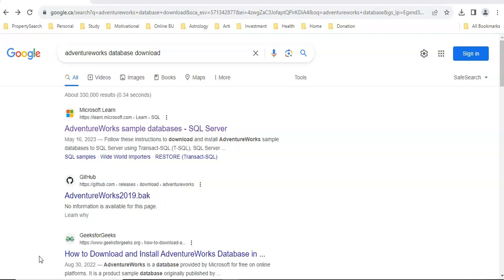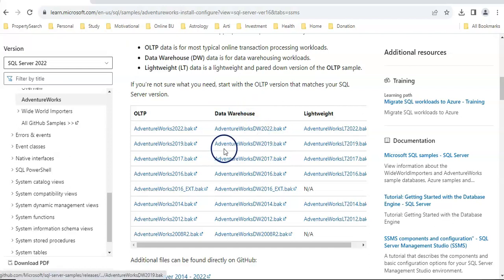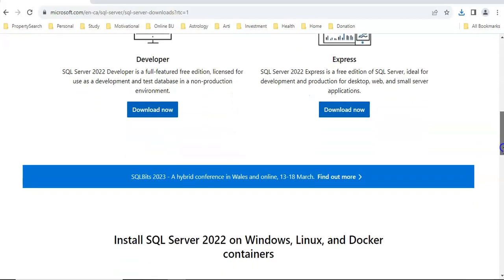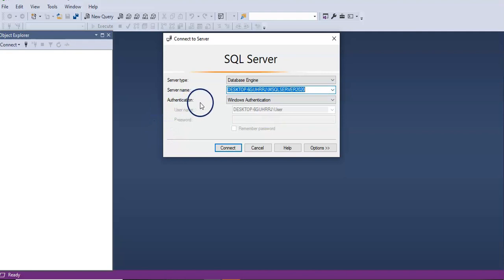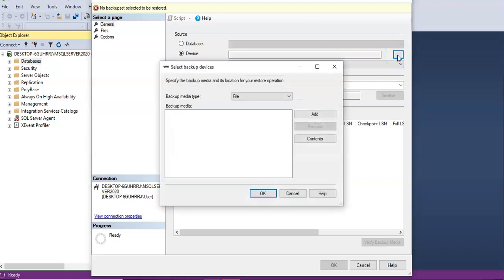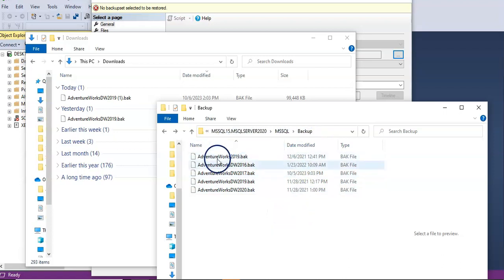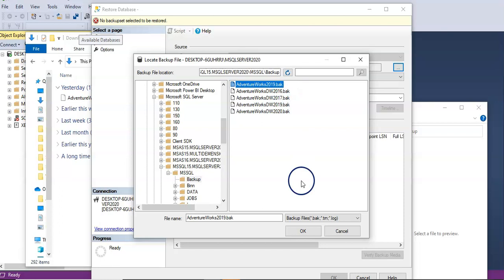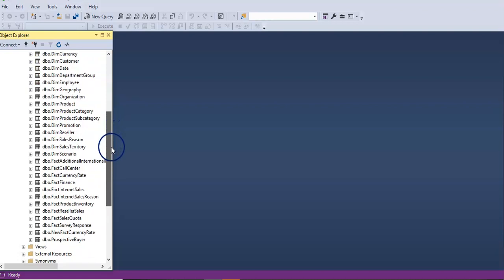How to set up your own Relational Database and Restore Sample Data in SQL Server DB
This video explains how to Download SQL Server and SQL Server Management studio (SSMS), Set up Database & Restore Sample Data into the Database for data training, practice or exercise @LearnDataAnalytics-11.

Solved:
sql tutorial
sql server
sql server sample data restore